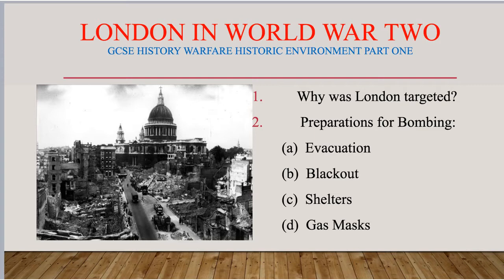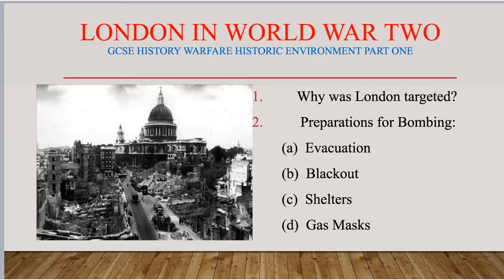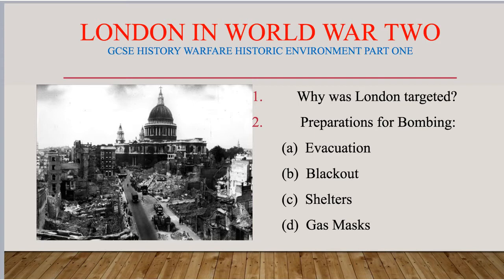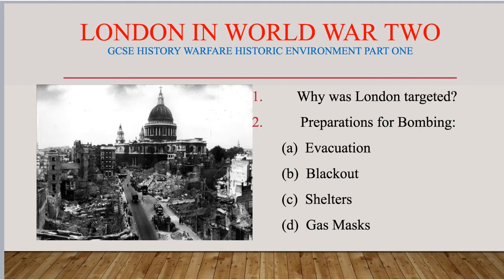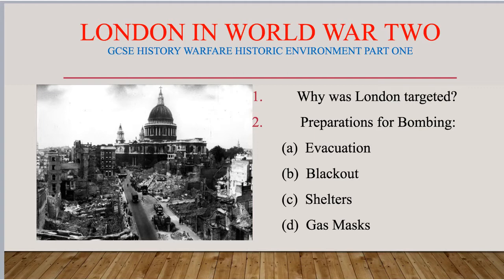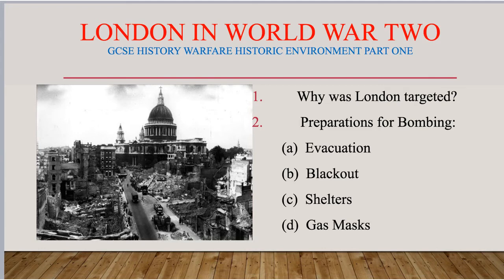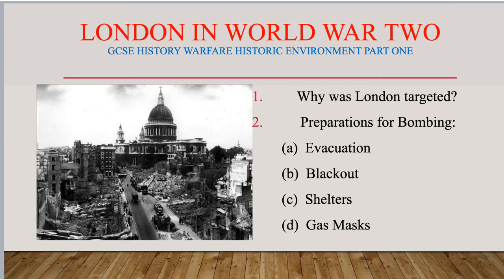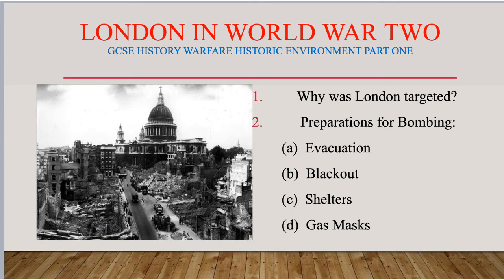London in World War Two Historic Environment Revision Part One